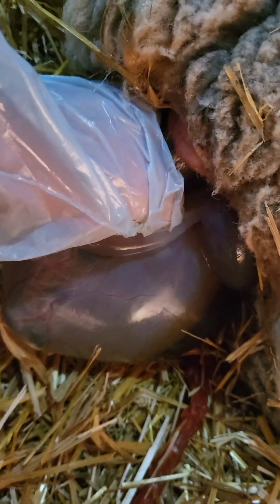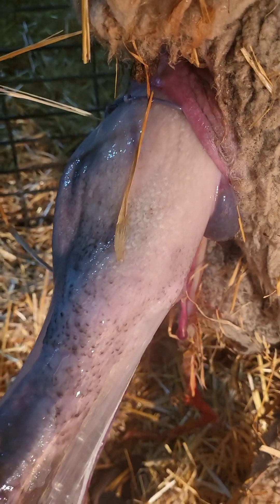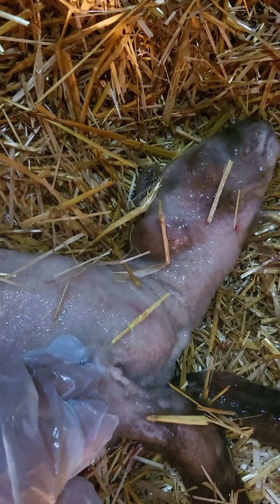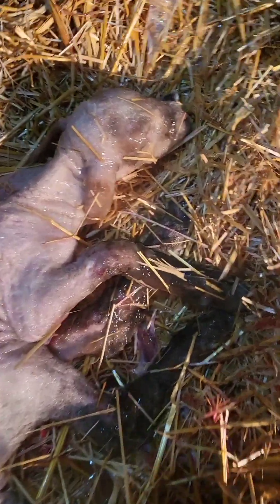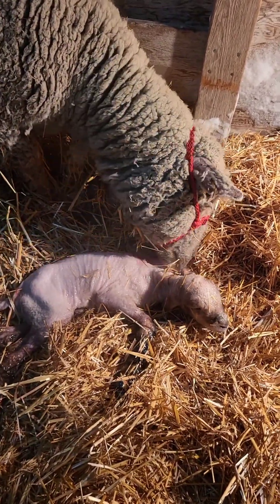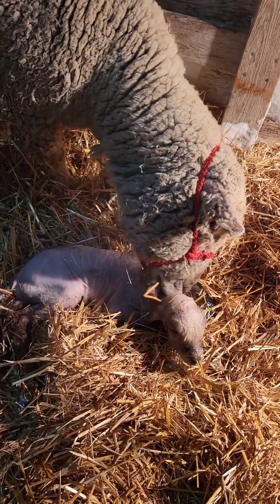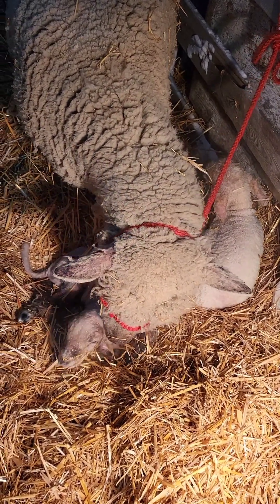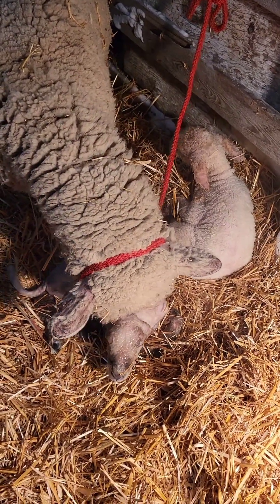Sheep Tips - Assisting a breech birth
A quick video about assessing and assisting a breech birth.